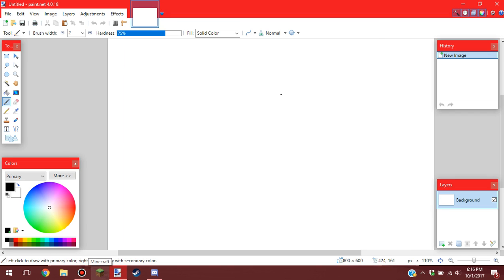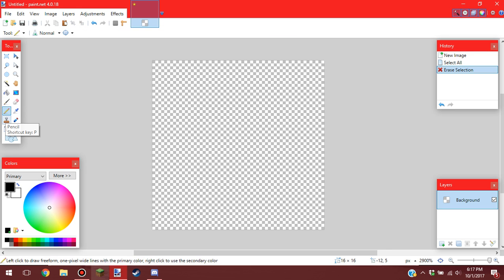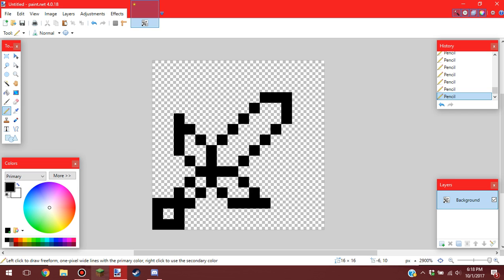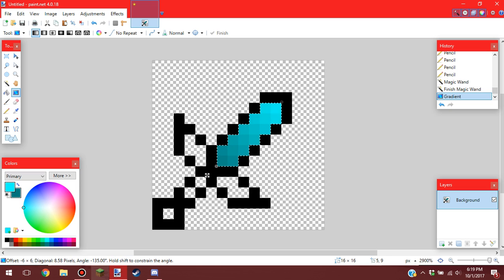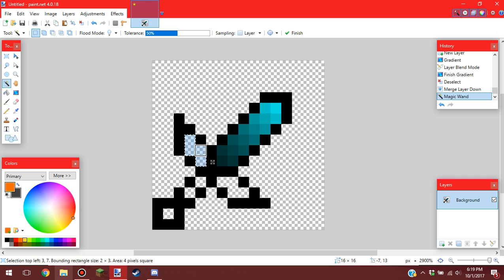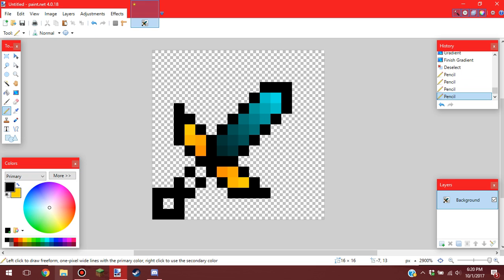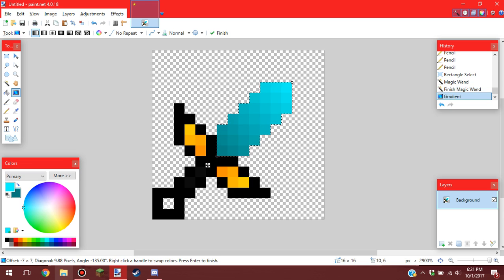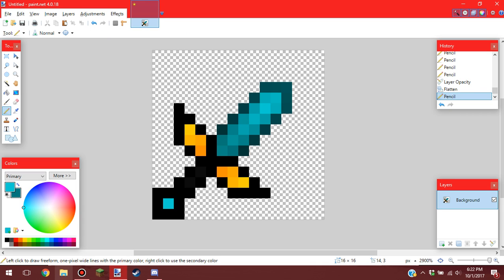Texture Pack Tutorial - Part 1 - Diamond Sword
Hey guys hope you enjoyed this video this was my first tutorial on the channel. This will be a weekly thing on the channel so be on the lookout for the next part.